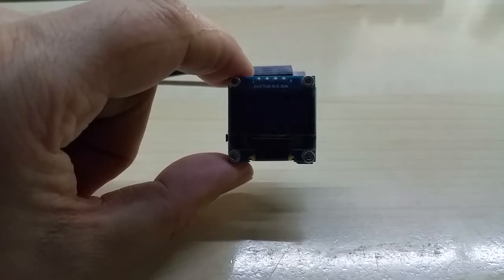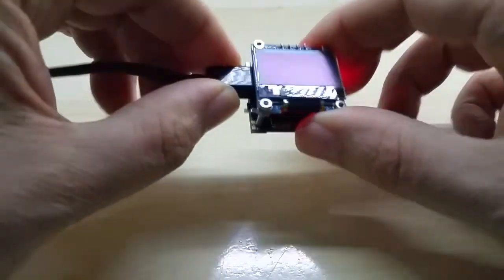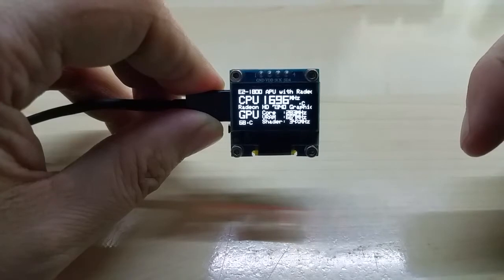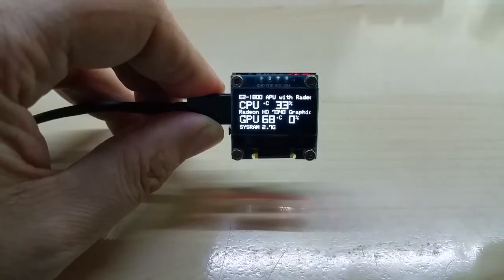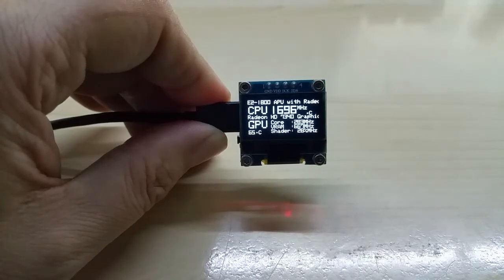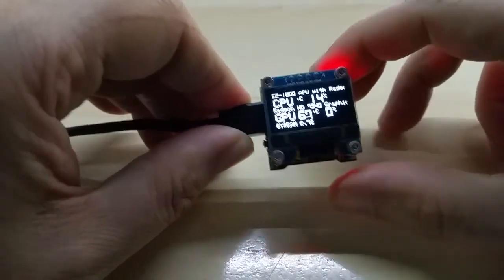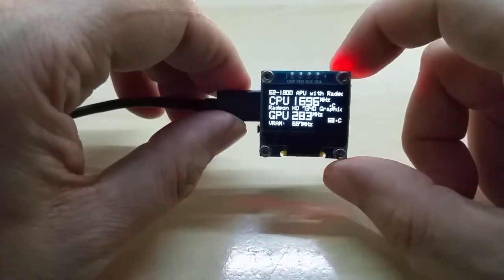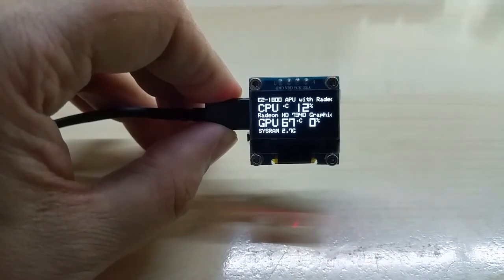OLEDiSTATS PC Performance Monitor based on ESP12E